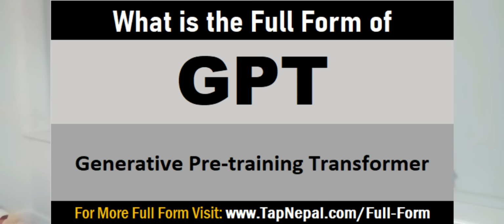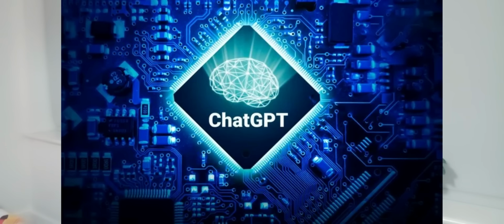ChatGpt can change social media.. Can you use this open AI for marketing? Can you do assignments?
Can ChatGPT is the next ERA of Technology? Can we change social media with this Open AI? Can students perform their homework or assignments? Can it mitigate code issues in software? Can ChatGPT give a niche to your youtube channel? Can it write content for your social media campaign?All answers you can find out in this video.. Watch until the end..